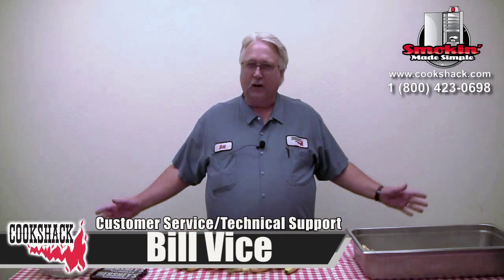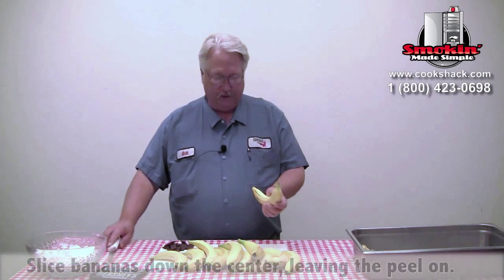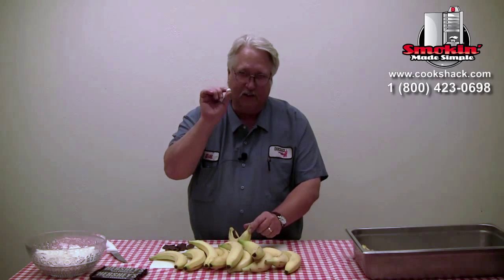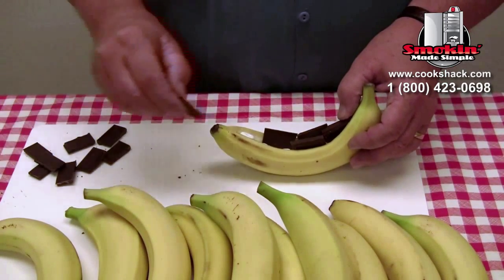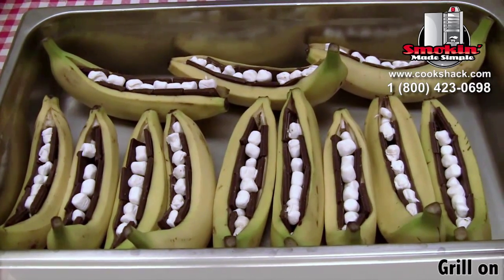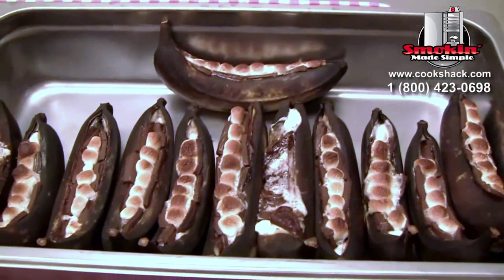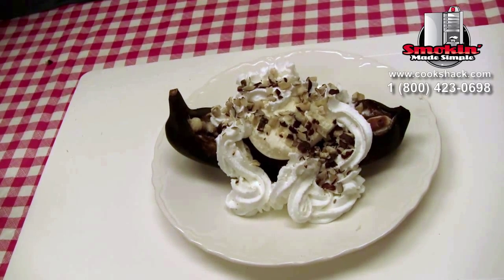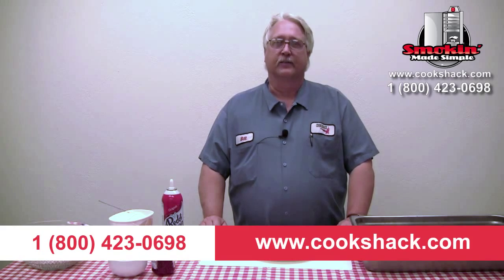PG1000- Inside Out Grilled Banana Split by Cookshack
Cookshack Customer Service Tech, Bill Vice uses the PG1000 pellet grill to try out a grilled banana split recipe. This recipe helps show the versatility of our Fast Eddy's pellet grills and is sure to satisfy your sweet tooth.